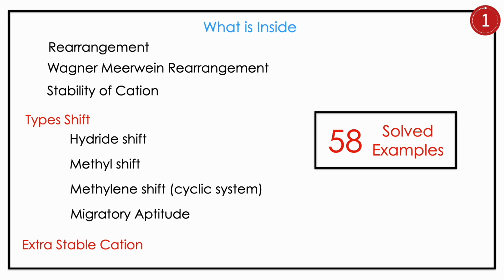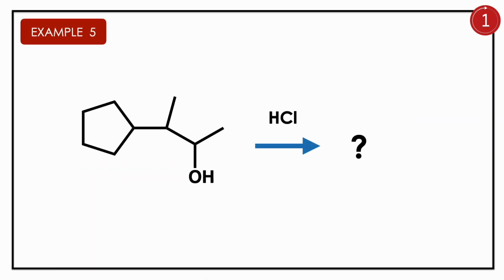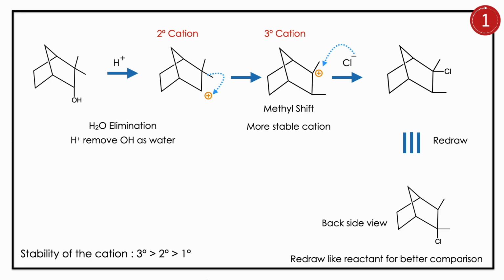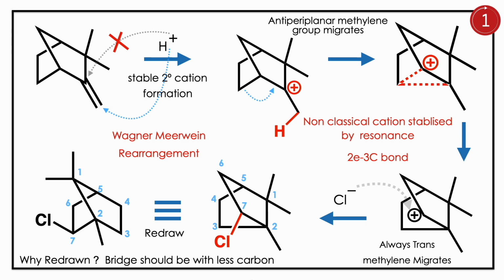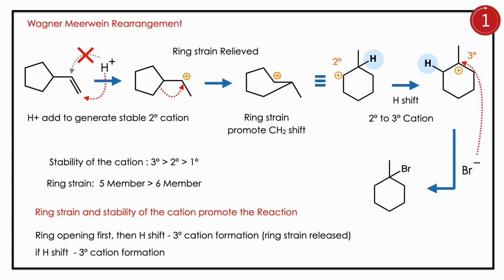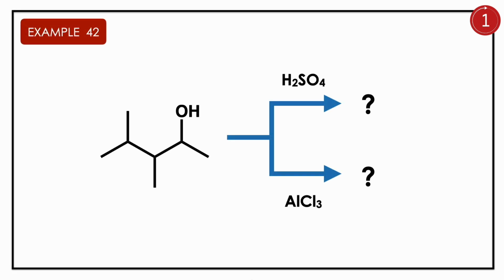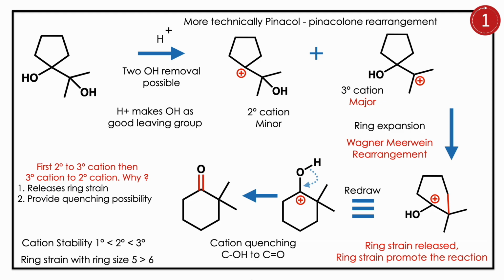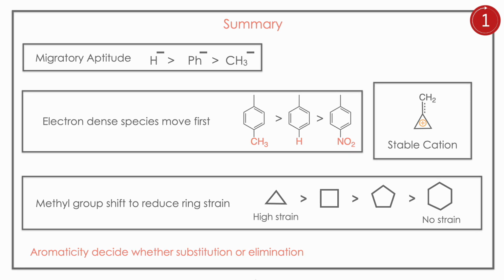What is Wagner Meerwein Rearrangement ? 🧪😊👍 Mechanism ? Cation Stability IIT JEE NEET NET GATE JAM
🚀 WAGNER–MEERWEIN REARRANGEMENT | 1,2 SHIFT | CARBOCATION STABILITY

💥 WHY THIS REACTION IS EXAM GOLD?

Because it builds foundation of:

Carbocation stability

Alkyl migration

Hydride shift

Skeletal rearrangement

Product prediction logic

This reaction appears repeatedly in JEE Advanced and GATE mechanism-based questions 🔥

🧠 WHAT IS WAGNER–MEERWEIN REARRANGEMENT?

Wagner–Meerwein rearrangement is a carbocation rearrangement involving 1,2 alkyl or hydride shift to form a more stable carbocation.

It occurs when:

A carbocation is formed during a reaction.

The system rearranges to increase stability.

⚡ WHEN DOES IT OCCUR?

During:

Alcohol dehydration

Alkene protonation

SN1 reactions

Acid catalyzed reactions

Any reaction involving carbocation intermediate

🔬 CORE MECHANISM
Step 1 – Carbocation Formation

Leaving group leaves or protonation occurs.

Carbocation is formed.

Step 2 – 1,2 Shift

An adjacent alkyl group or hydride shifts.

This stabilizes the positive charge.

Step 3 – Final Product Formation

Rearranged carbocation reacts further.

🔥 MIGRATION APTITUDE

Hydride shift strongest

Then tertiary alkyl

Then secondary

Then primary

Aryl migration favorable due to resonance

This order is critical in exams.

😎 SIMPLE ANALOGY

Think of carbocation as unstable chair.

Nearby stronger support shifts position.

System becomes stable.

That movement is Wagner–Meerwein rearrangement.

📊 WHY DOES SHIFT HAPPEN?

Because tertiary carbocation is more stable than secondary.

Secondary more stable than primary.

Stability factors:

Hyperconjugation

Inductive effect

Resonance

The molecule rearranges to achieve maximum stability.

🎯 EXAM RELEVANCE

Common in:

JEE Advanced product prediction

NEET mechanism-based questions

GATE carbocation rearrangement

CSIR NET advanced organic

TIFR conceptual reasoning

Typical question:

Predict major product after rearrangement.

Compare hydride vs alkyl shift.

Identify if rearrangement occurs.

🔥 EXAM SHORTCUT

🔥 If carbocation forms, check stability.

🔥 If more stable carbocation possible via 1,2 shift → rearrangement happens.

🔥 Always compare before and after stability.

🔥 Hydride shift usually faster than alkyl shift.

❌ COMMON MISTAKES

Ignoring rearrangement possibility

Choosing less stable carbocation

Confusing with pinacol rearrangement

Forgetting ring expansion cases

🧩 SPECIAL CASE – RING EXPANSION

In cyclic systems:

If rearrangement leads to larger ring with less strain,

Ring expansion occurs.

This is very important in JEE Advanced 🔥

Carbocation intermediate

1,2 alkyl or hydride shift

Driven by stability

Occurs in SN1 and acid catalyzed reactions

Migration aptitude order important

📝 SHORT BOARD EXAM NOTE

Wagner–Meerwein rearrangement is 1,2 shift of alkyl or hydride group in carbocation intermediate to form more stable carbocation.

🚀 ADVANCED INSIGHT

This rearrangement explains:

Unexpected major products

Skeletal rearrangement

Ring expansion

Isomer formation

Foundation for understanding many named rearrangements.

Mastering this concept increases accuracy in mechanism-based questions significantly 💯

Wagner–Meerwein rearrangement is carbocation rearrangement involving 1,2 alkyl or hydride shift.

It occurs to increase carbocation stability.

Hydride shift generally preferred.

Understanding stability logic is the master key to solving advanced organic chemistry questions 🔥

📌 30 HASHTAGS